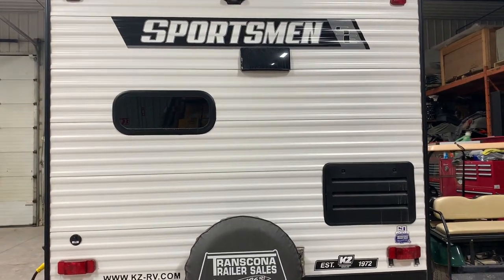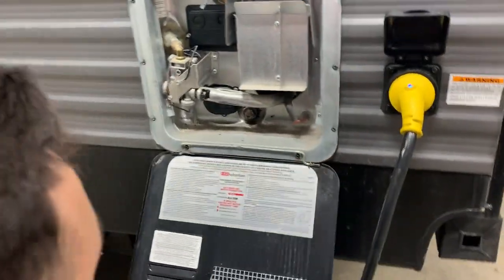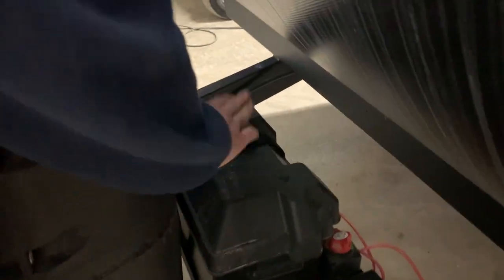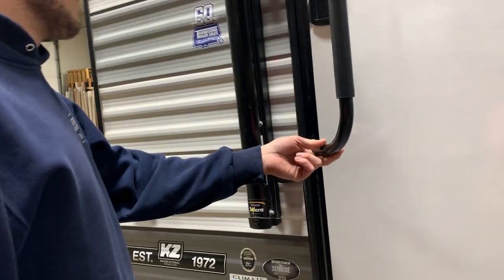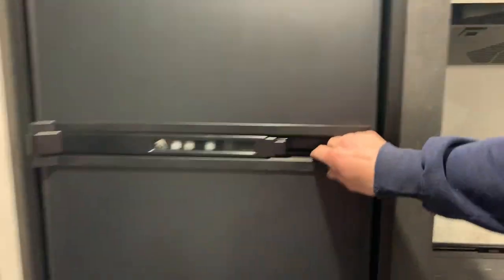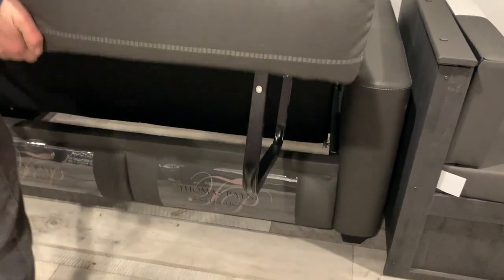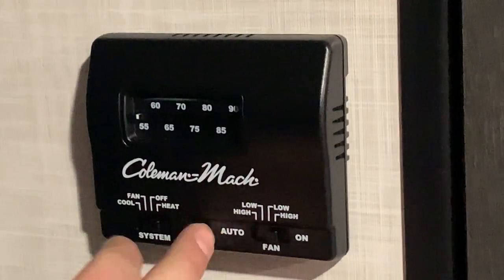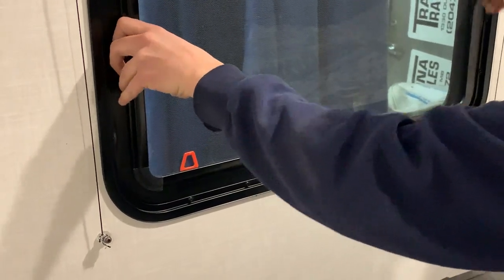2023 KZ RV SPORTMAN 241 RKSE TT STOCK # 13455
THIS IS A WALKTHROUGH VIDEO FOR THE KZ RV SPORTSMEN 241 RKSE TT @transconatrailersales STOCK # 13455